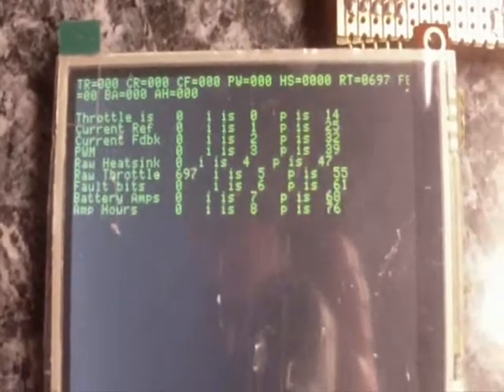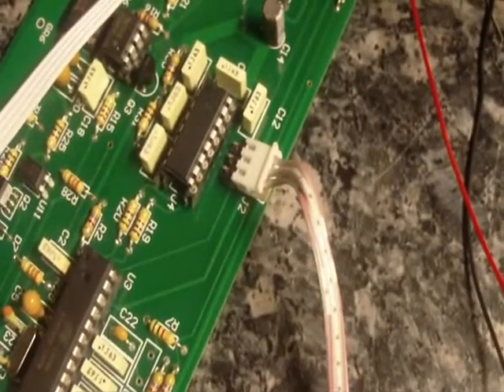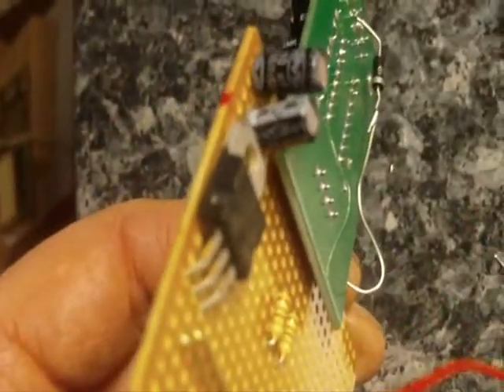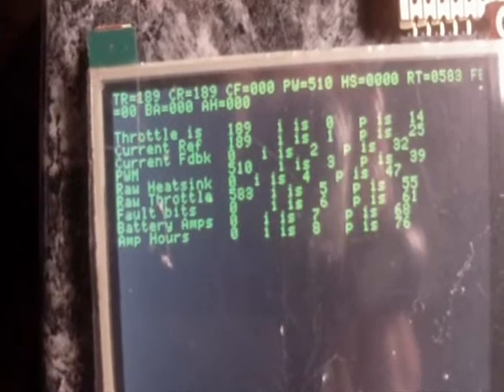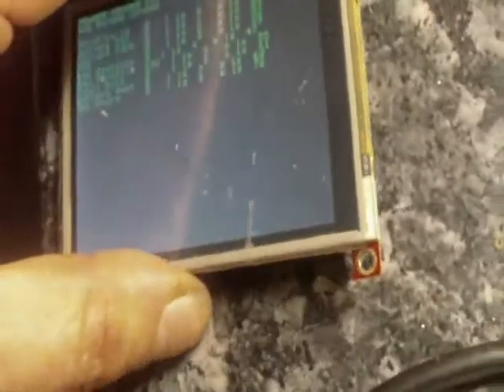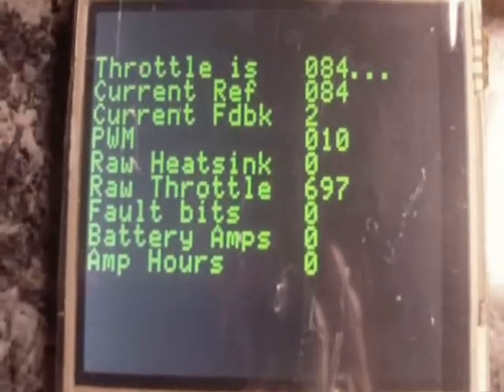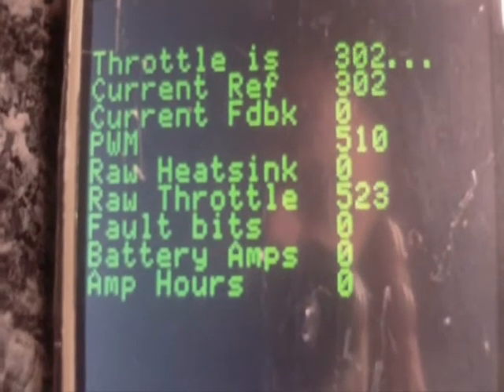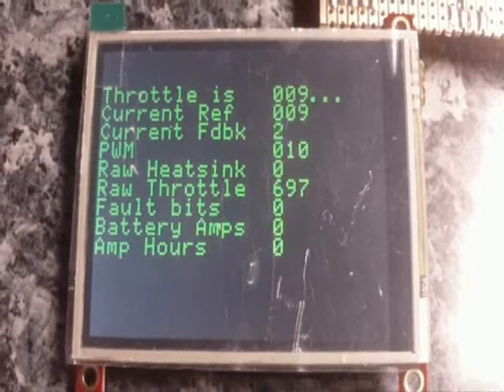BMW EV Conversion 35 InCar Display 01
Initial tests of the 4dsystems 3.2" graphics display based on the design by Mr.Greg Fordyce on ecomodder.com. Receiving and displaying realtime data from the motor controller.